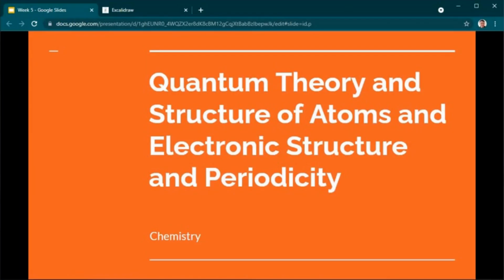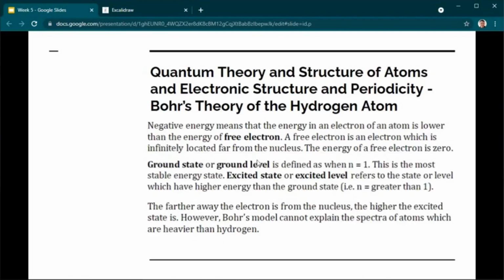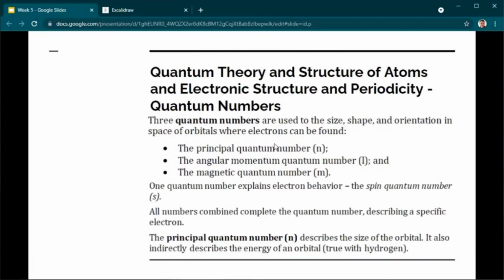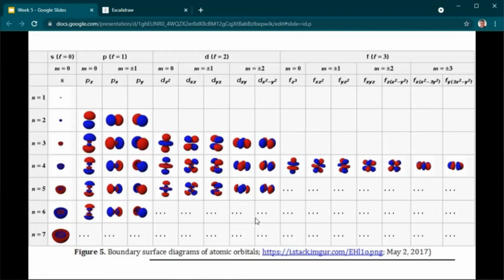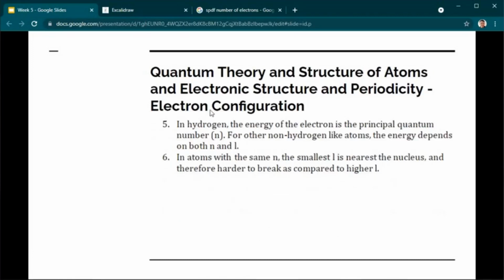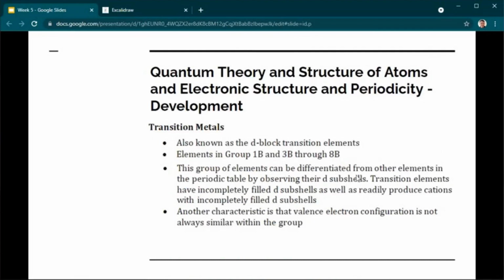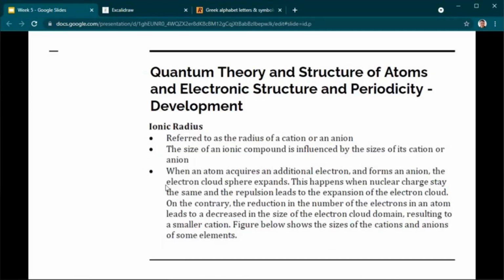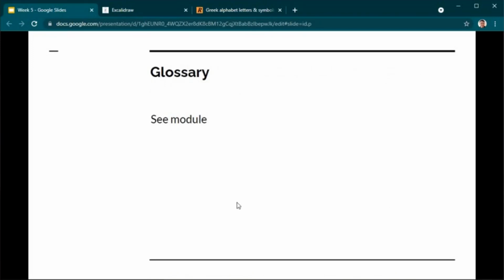Chemistry for Engineers - Quantum Theory Periodic Table